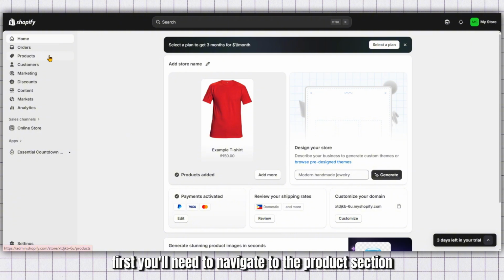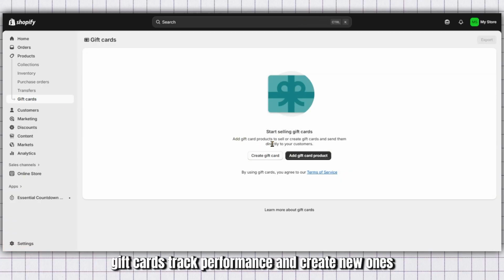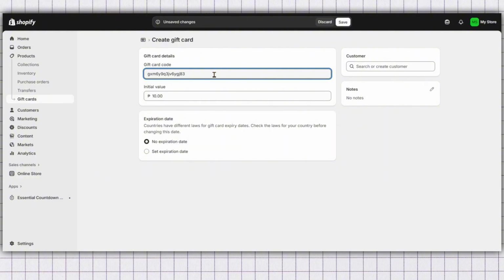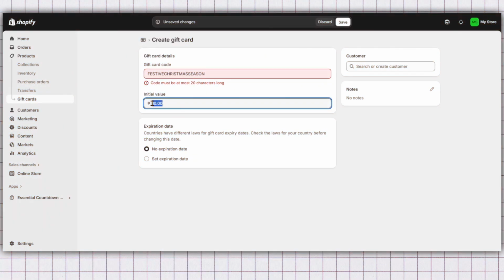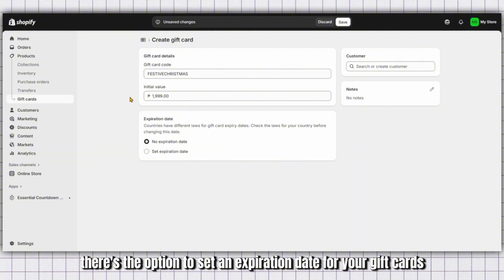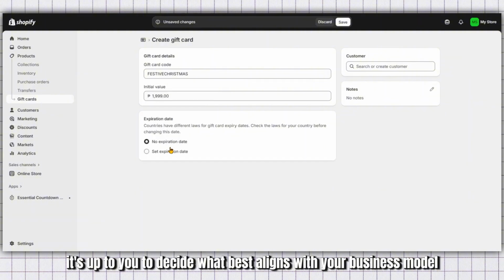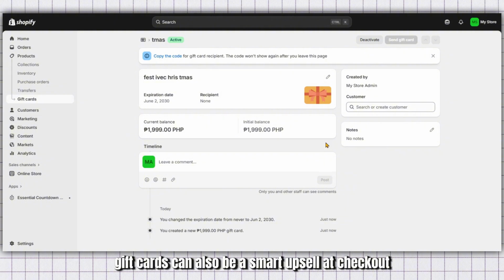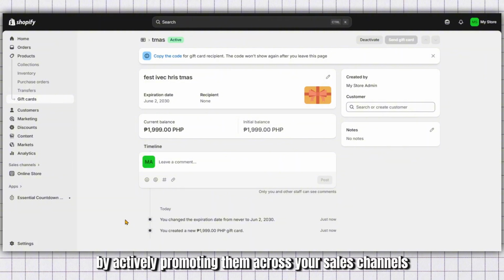How to Create and Customize Gift Cards on Your Shopify Store (2026 Guide)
Learn the simplest method to create gift cards on Shopify, perfect for store owners looking to enhance customer experience and increase sales. This tutorial will guide you through the process, covering everything from setting up gift cards to managing and redeeming them. Whether you're a seasoned e-commerce expert or just starting out, this video will provide you with the knowledge and tools needed to successfully implement gift cards on your Shopify store. Discover how to boost customer loyalty, drive revenue, and stay ahead of the competition with Shopify's gift card feature. By the end of this video, you'll be able to create and manage gift cards with ease, providing your customers with a seamless and enjoyable shopping experience.